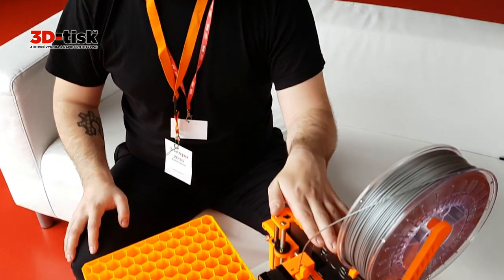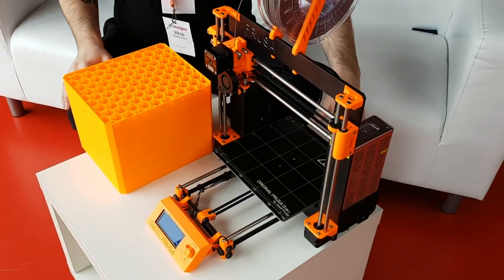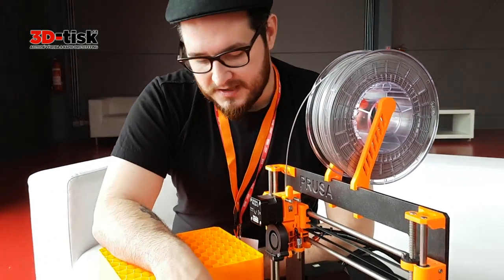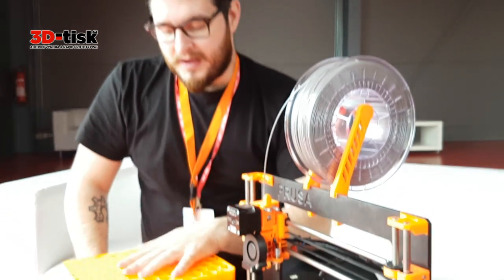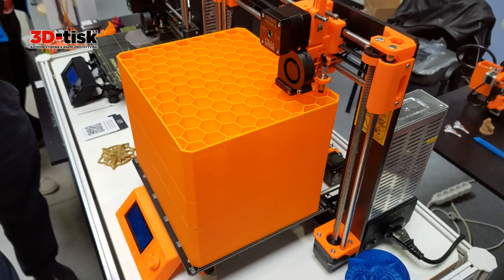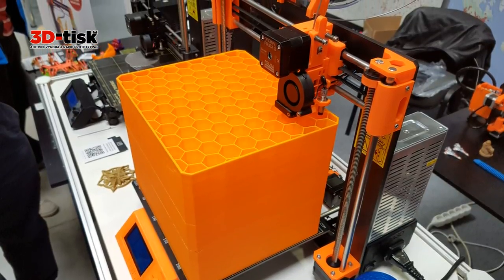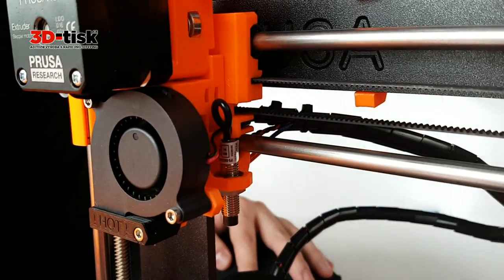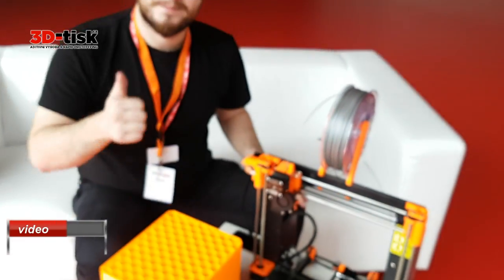Prusa i3 MK2 – Exclusive Introduction from 3Dexpo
Introduction of the new Prusa i3 MK2 3D printer by the author Josef Prusa. 3Dexpo Prague, 10.–13. May 2016.